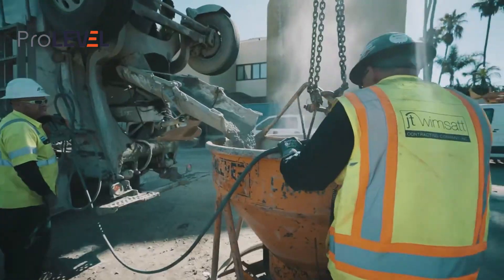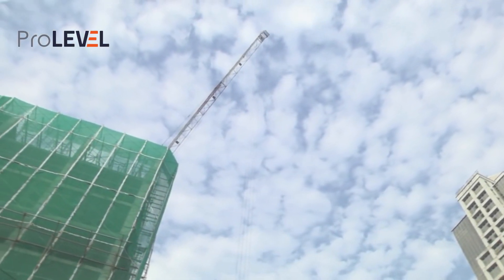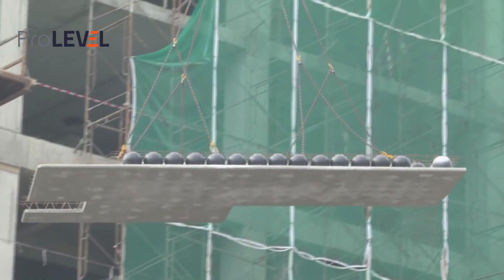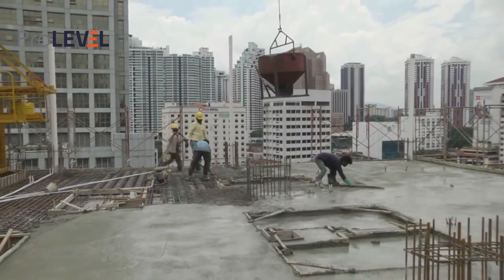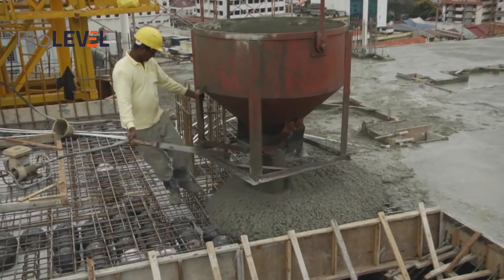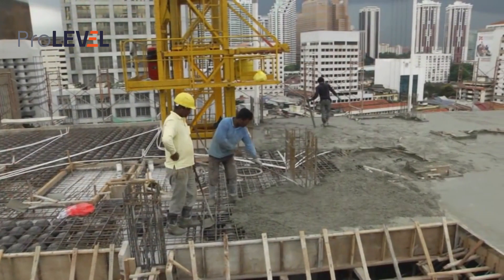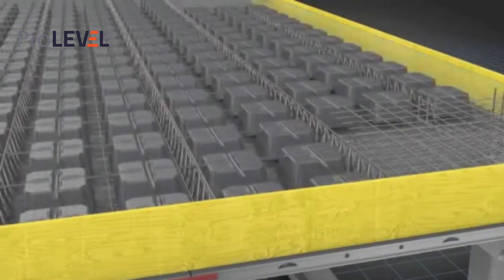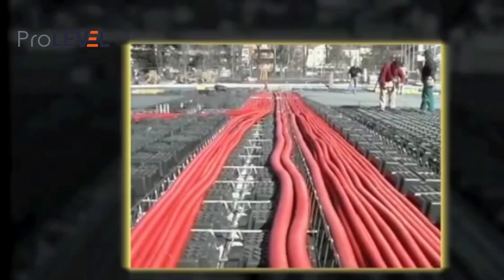Ingenious Construction Workers ▶ New Slab Tech That Are At Another Level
These Workers have ingenious construction skills that are at another level of 2020. Workers use a next-level technology and the construction industry is moving towards complete transformation and use of sustainable materials.